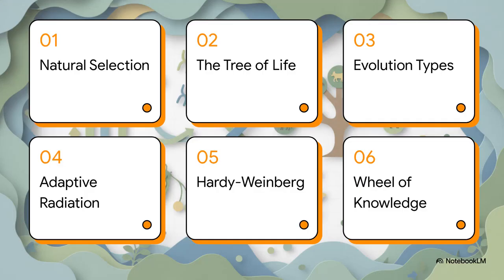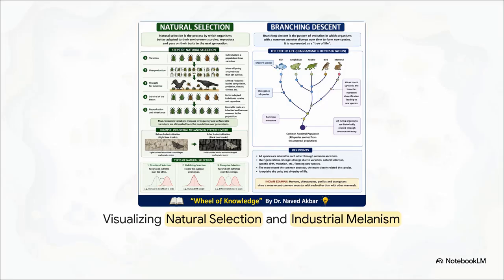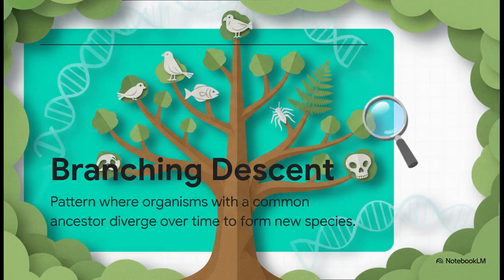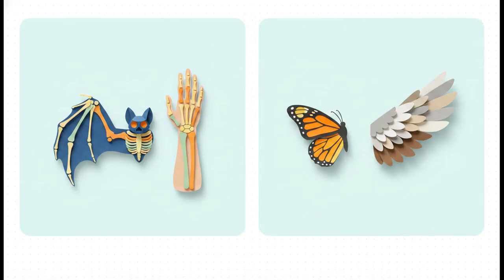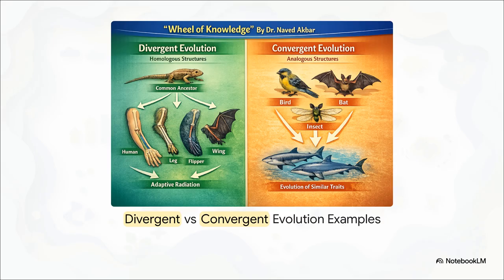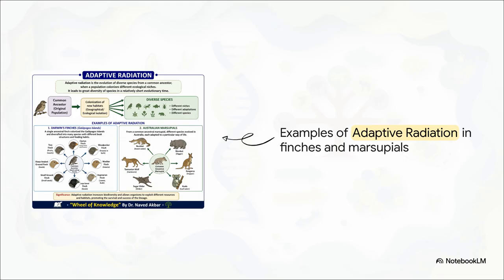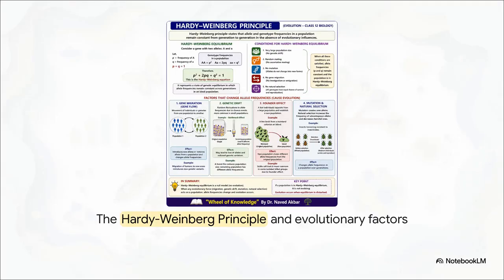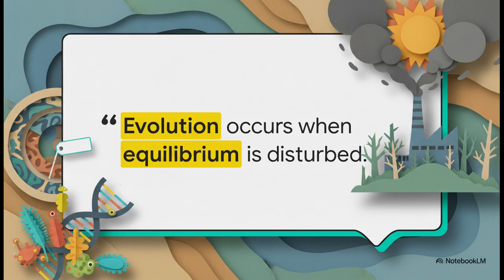Why Your DNA Proves Evolution is Real - Class 12 | Genetics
Evolution is the gradual, continuous process by which life forms develop from simple to complex organisms over geological time. The main concepts include the chemical origin of life, evidence like fossils and homology, Darwin’s theory of natural selection, and the Hardy Weinberg principle.
Theories of Evolution
• Lamarckism: Proposed by Jean-Baptiste Lamarck. Based on the Theory of Use and Disuse (e.g., evolution of the giraffe's long neck) and the inheritance of acquired characters.
• Darwinism: Proposed by Charles Darwin and Alfred Russel Wallace. Key principles are overproduction, struggle for existence, variations, survival of the fittest, and natural selection.
• Modern Synthetic Theory: Combines Darwinian natural selection with Mendelian genetics. Variations are caused by gene mutations, genetic recombination, gene flow, and genetic drift.
Mechanisms of Evolution
• Natural Selection: The process by which populations adapt to their environment, allowing individuals with advantageous traits to survive and reproduce. Types include Stabilizing, Directional, and Disruptive selection.
• Genetic Drift: Random changes in allele frequencies due to chance events, particularly in small populations (e.g., Founder effect, Bottleneck effect).
• Gene Flow: Transfer of alleles between populations due to the migration of individuals.
Human Evolution
• Primates: Dryopithecus (more ape-like) and Ramapithecus (more human-like) existed about 15 mya.
• Australopithecus: Lived in East African grasslands about 3-4 mya; they hunted with stone weapons.
• Homo habilis: First human-like being (the 'handy man'), brain capacity 650-800 cc.
• Homo erectus: Had a larger brain (around 900 cc) and probably ate meat.
• Neanderthal man: Brain capacity 1400 cc; they lived in near East/Central Asia and buried their dead.
• Homo sapiens: Modern humans arose in Africa and spread across the globe during the last ice age.
For more details visit at:
Wheel of Knowledge Coaching Centre,
Address: Shaikhan Street, Seohara, Bijnor, UP – 246746
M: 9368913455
Why evolution is important
class 12 biology
cbse biology
neet biology
genetics